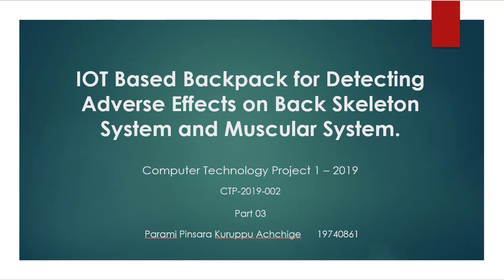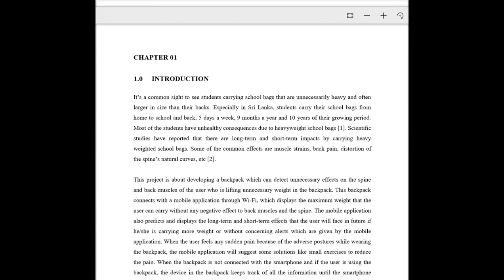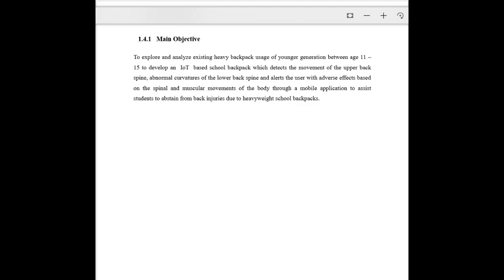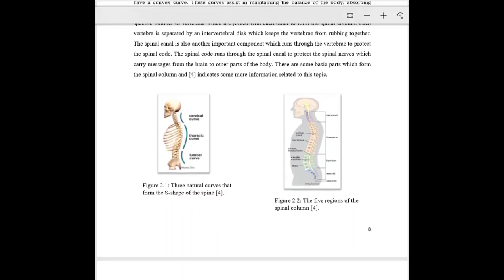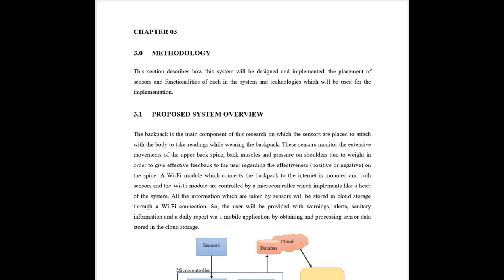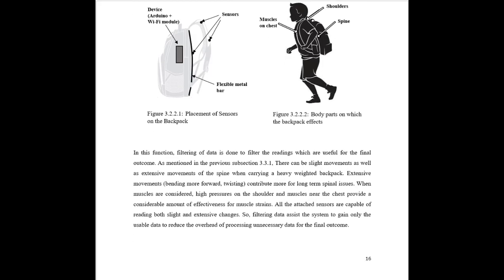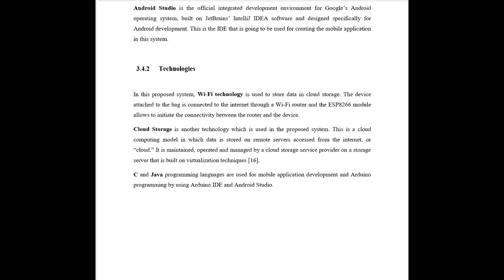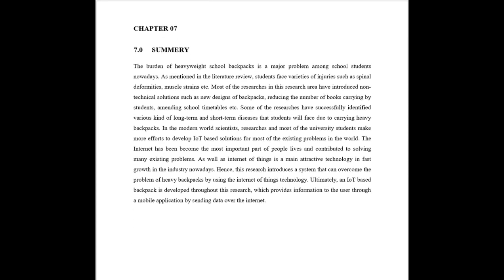Project Video 3 - CTP-2019-002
IoT based backpack for detecting adverse effects on back skeleton system and muscular system.

This is the project proposal report of the project.

Project Supervisor - Dr. Anuradha Jayakody.
Curtin University, Perth Australia.
Sri Lankan Institute of Infomation Technolgy